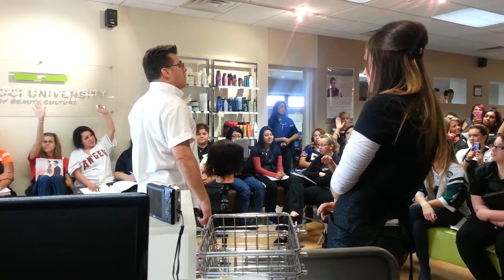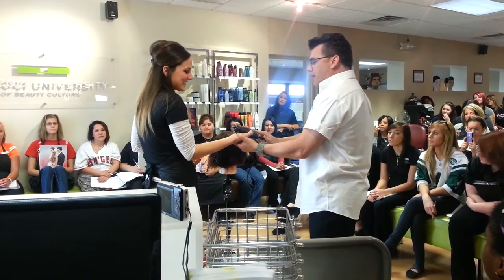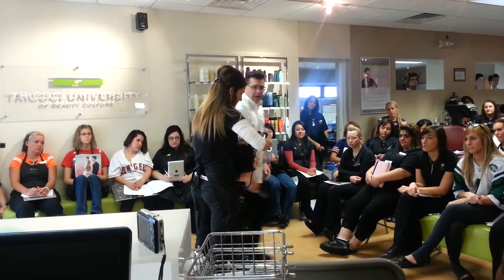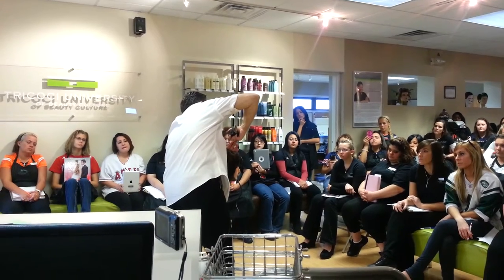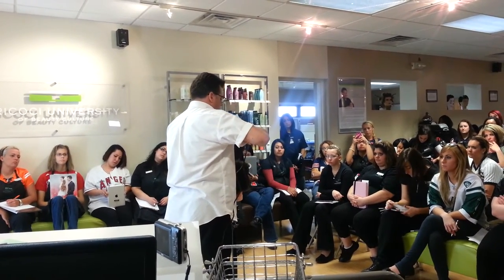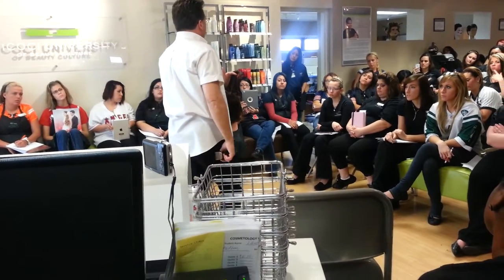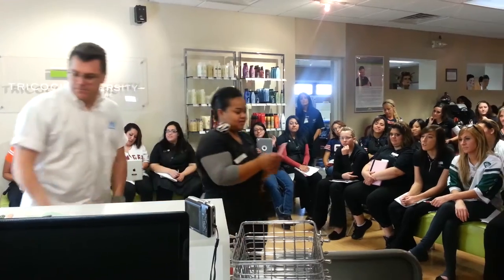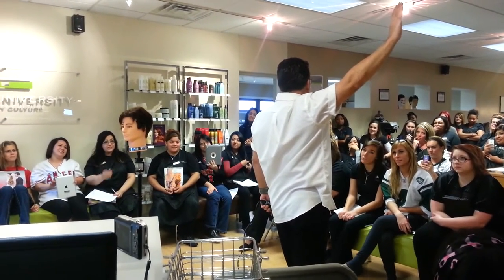The ClipperGuy came to TUBC!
Ivan Zoot gave a fantastic presentation at the school today (October 2012) , this is just a small part of it that i was able to record in between note taking. Enjoy! & look him up!!